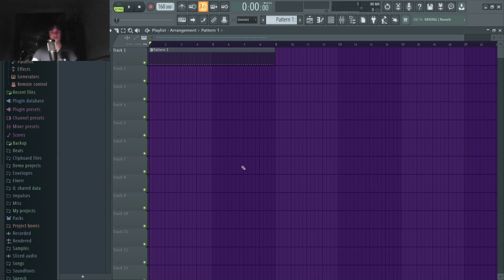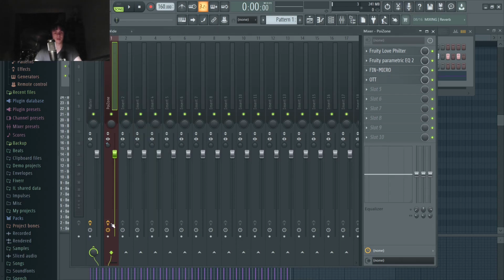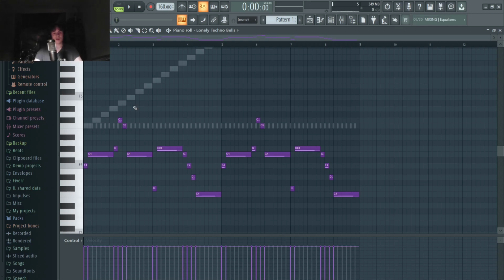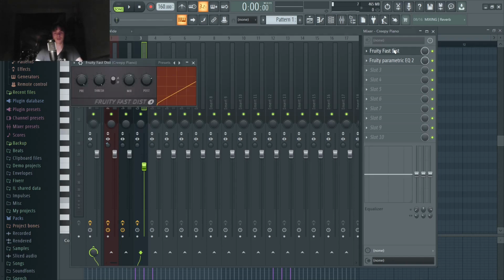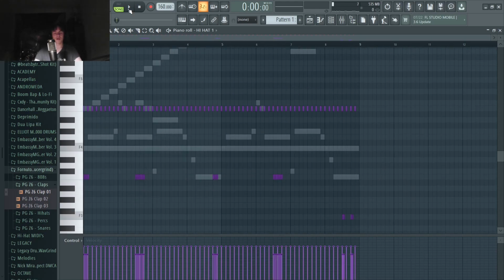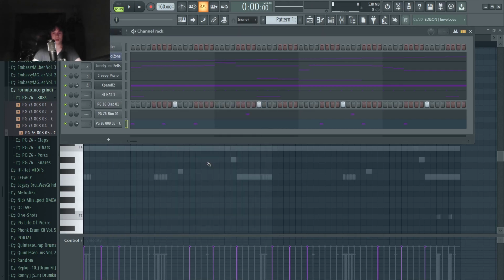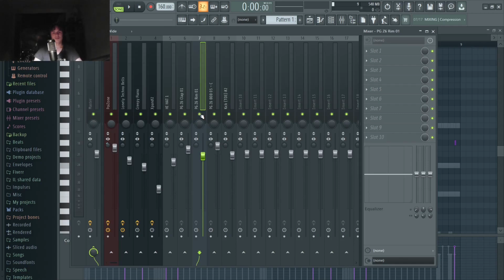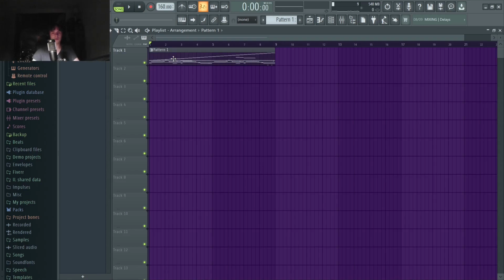How To: Icy Narco Type Beat | How Ronny J Makes Hard Ambient Type Beats In FL Studio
SUPER HARD BEAT IN THIS ONE. So in this video I'll teach you how to make ambient Florida type beats for Icy Narco. These beats are gonna have super blended melodies with a mix of soft and hard sounds. Then just throw in some crazy drums and you're good. Let me know what y'all would change about this beat. Also make sure to check out the free loop kits right down below.